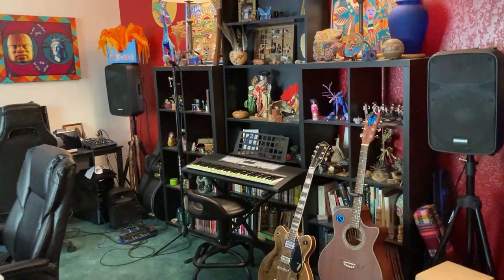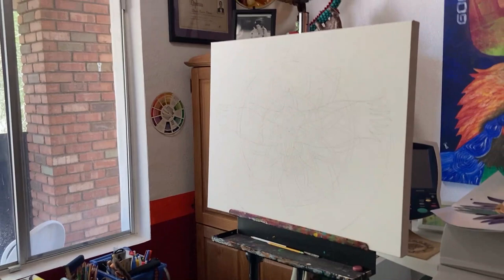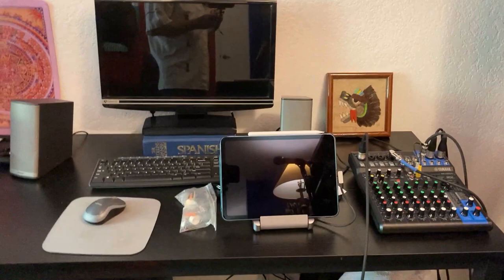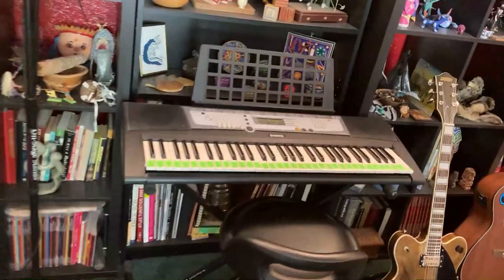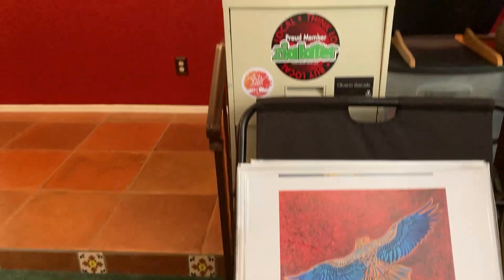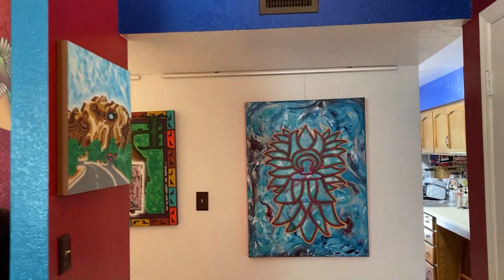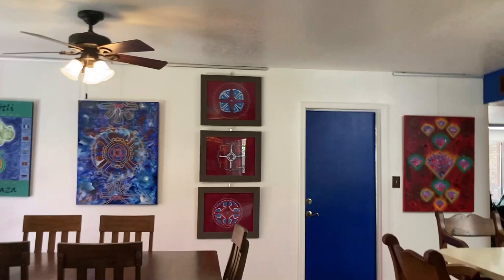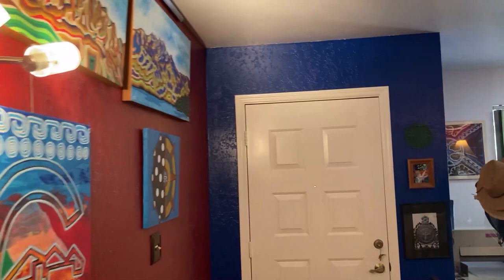Oliverio Balcells Studio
Open Studio Tour 2023 for Arts Foundation of Tucson and Southern Arizona. Welcome to Four Lizard Studios in Tempe Arizona.